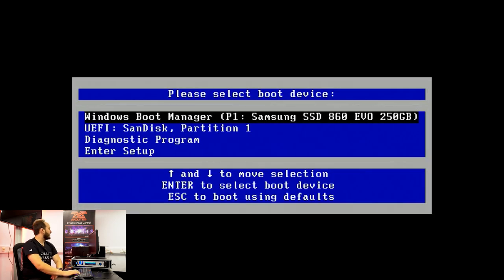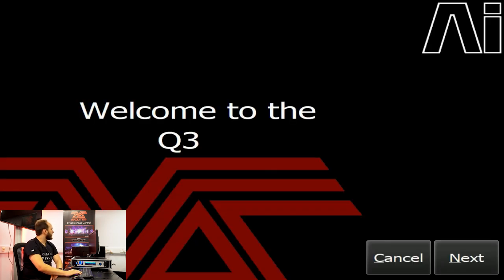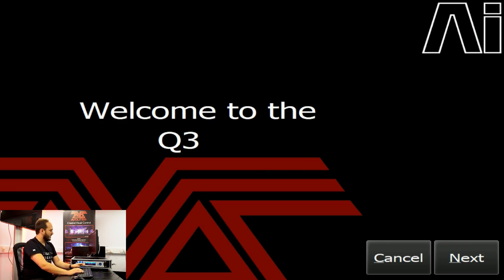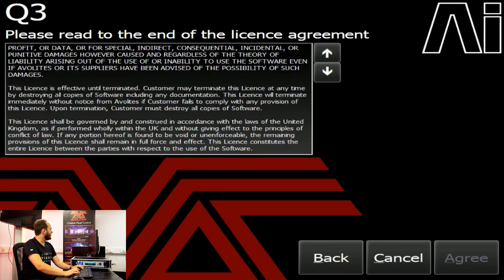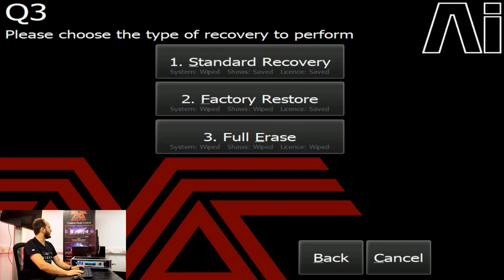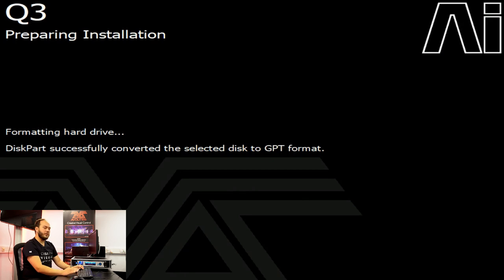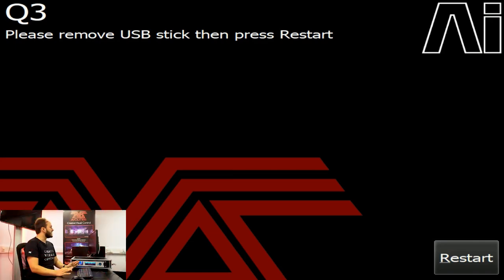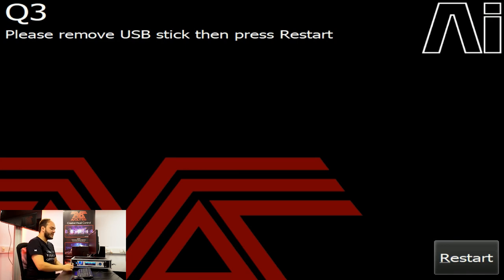Ai Academy - Recovery on a Q3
Here we take you though the steps on how to recover a Q3 should you ever need to